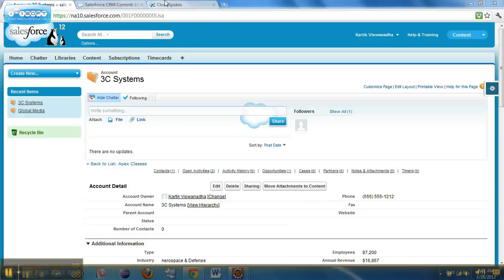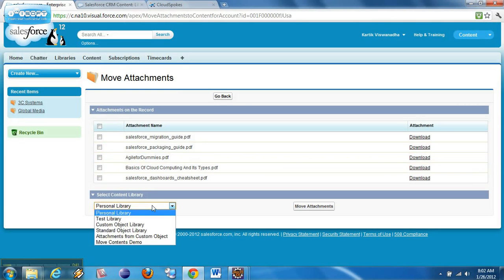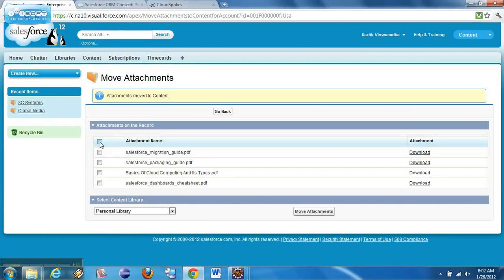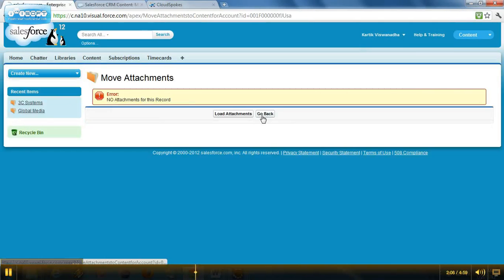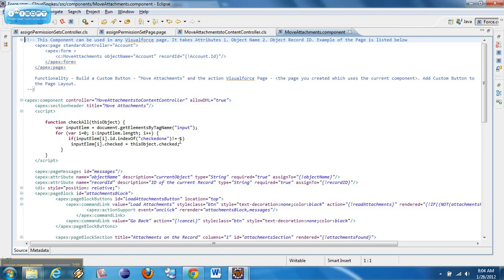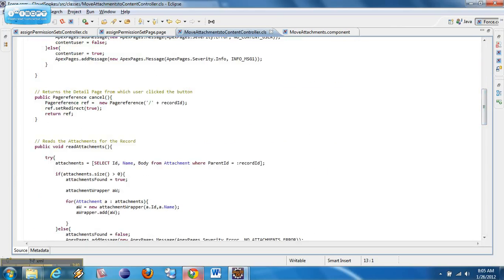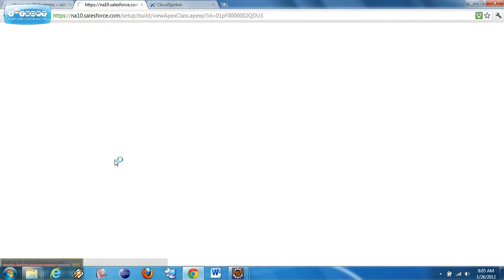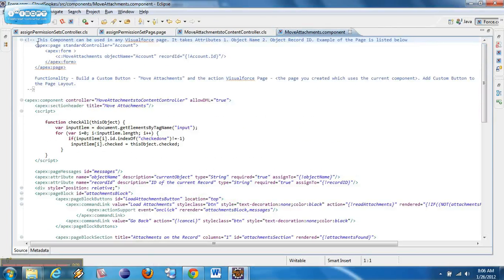MoveAttachmentstoContent_1_1.flv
Move Attachments to Content Cloudspokes Demo